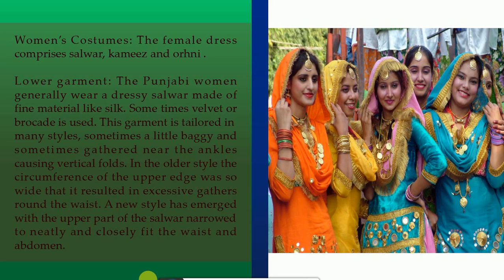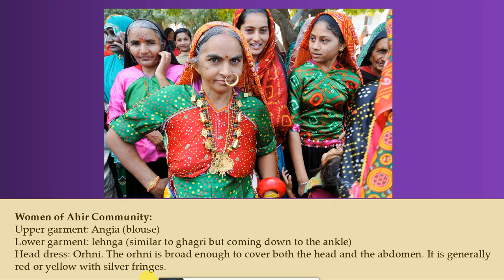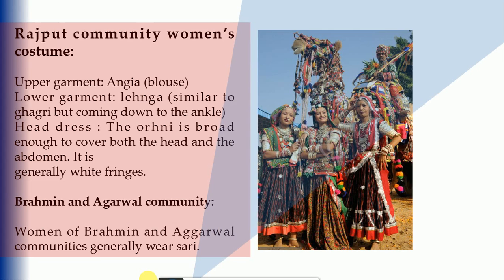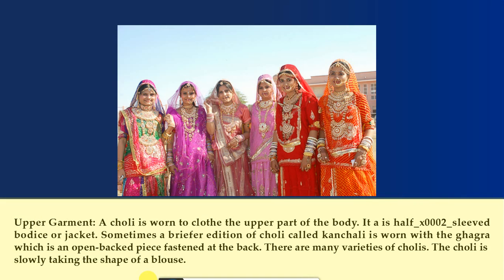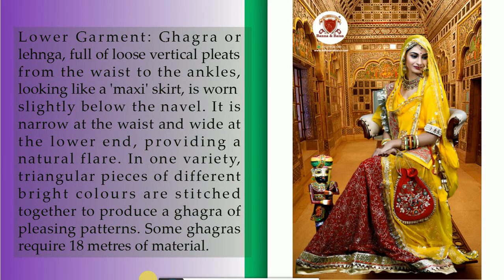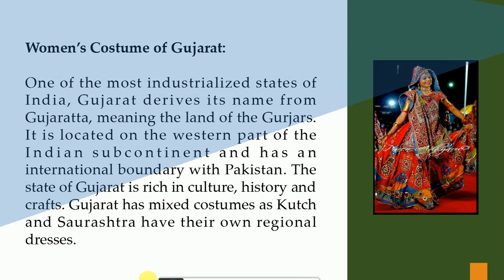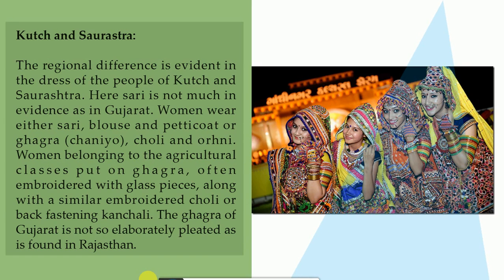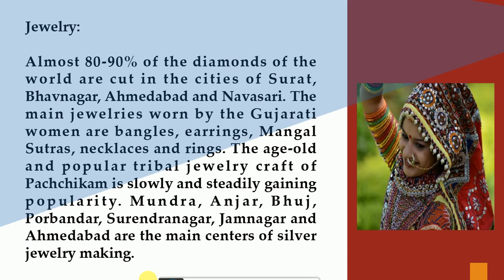COSTUMES OF WOMEN PART 02